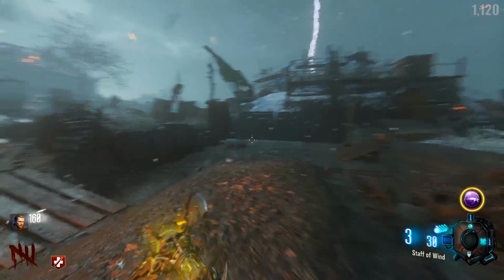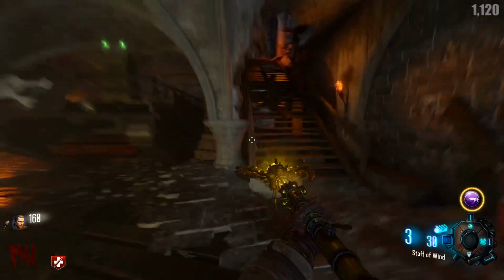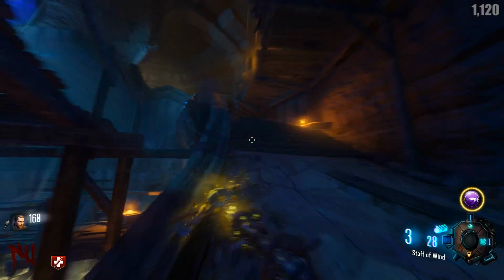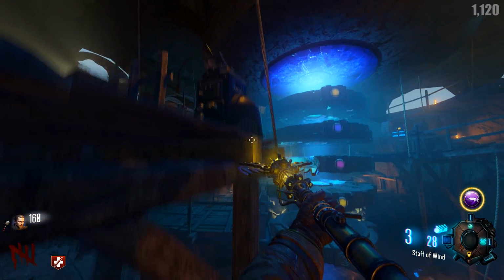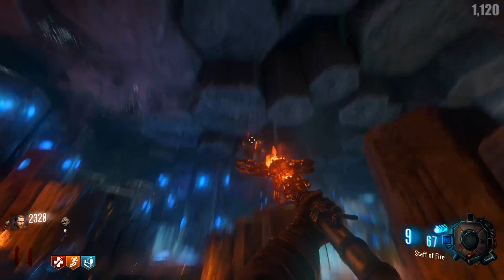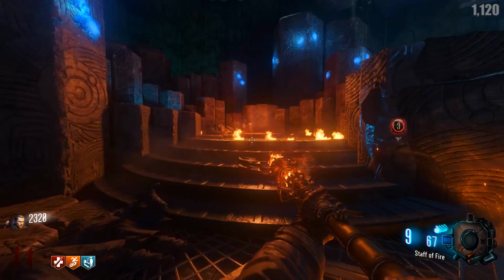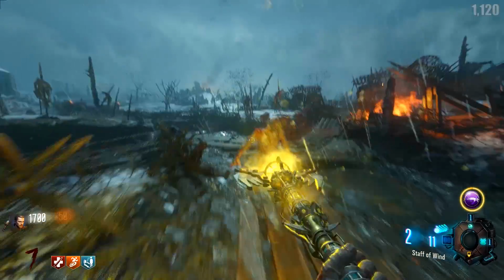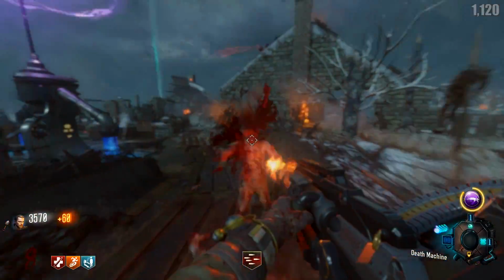Origins is the most overrated map in Zombies history :: Why Origins isn't the best map ever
Good morning you beautiful people! Today I tackle why Origins isn't the best map ever and how it is perhaps one of the most overrated map in Zombies history.

There are things in this map that have been perfected in Black ops 3. From the Pack a Punch to the Panzer and the 4 elemental staffs, Origins is full of great ideas, that were then perfected in BO3.